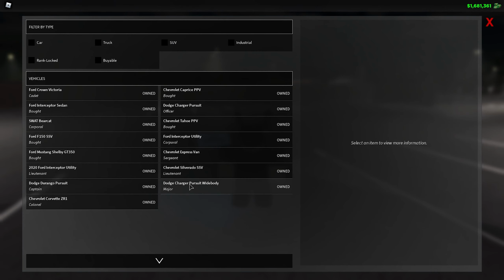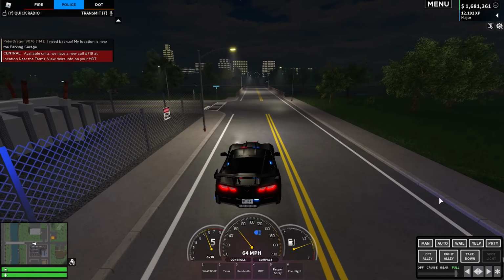THE HISTORY AND EVOLUTION OF EMERGENCY RESPONSE LIBERTY COUNTY - Part 2, The Year of 2019!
SOCIALS!